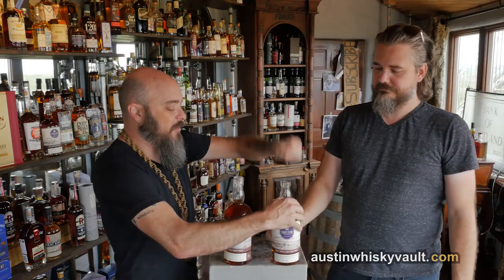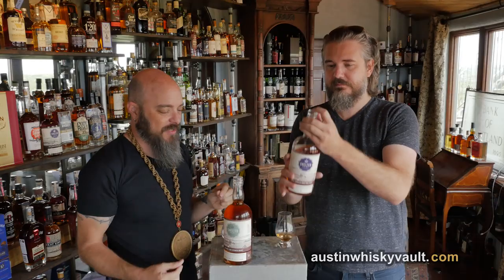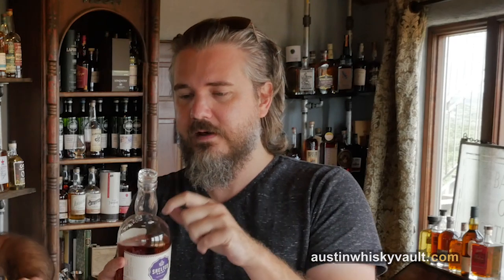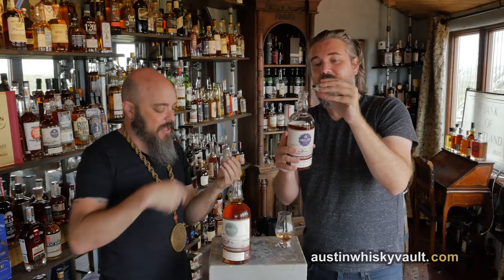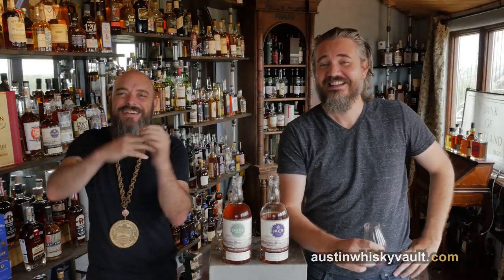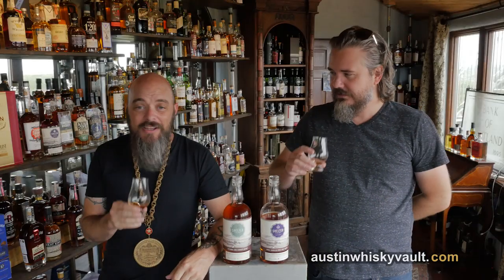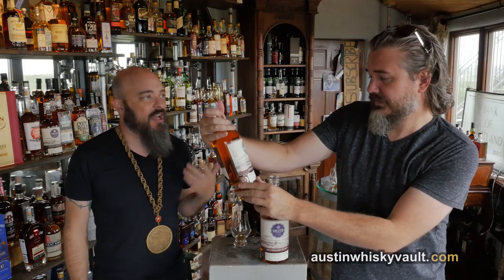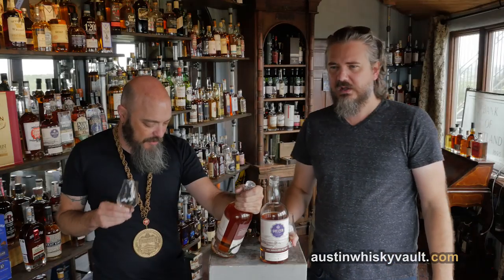Shelter Point Double Barreled + Shelter Point Artisanal Cask Strength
Today we taste and review Shelter Point Double Barreled and Shelter Point Artisanal Cask Strength.

Magnificent Bastards: Brad Leclerc and Theresa Smith.